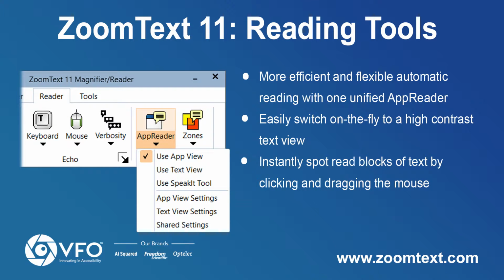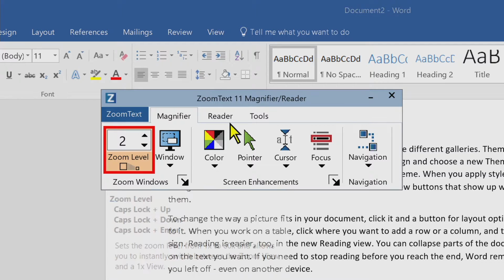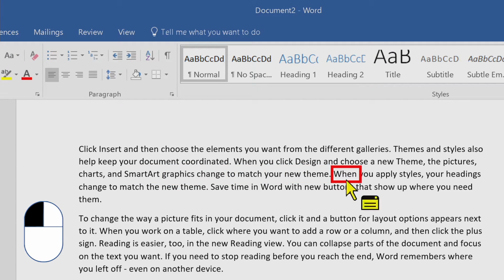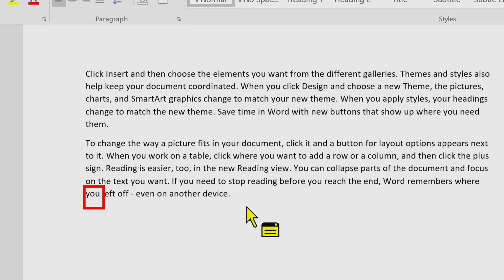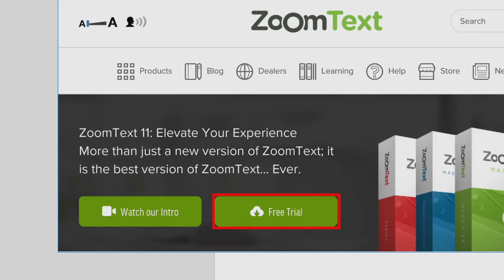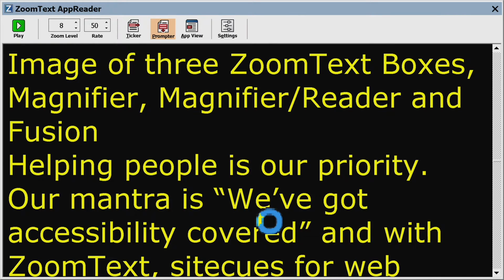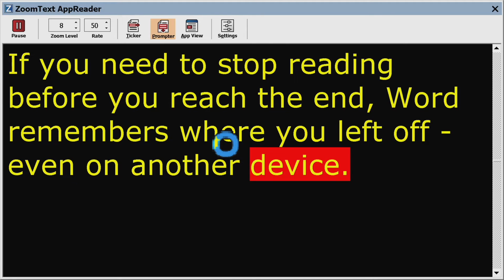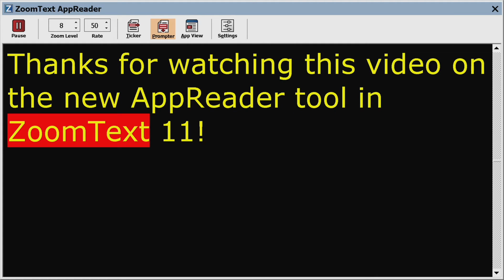ZoomText 11 - Using the new unified AppReader